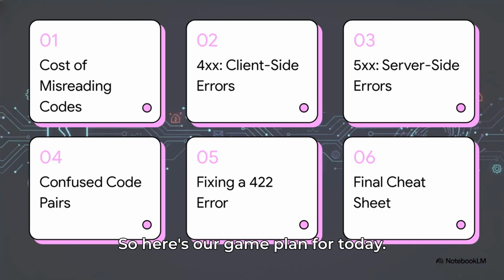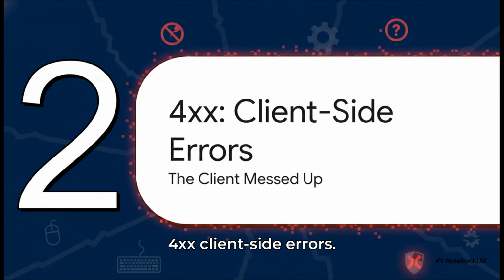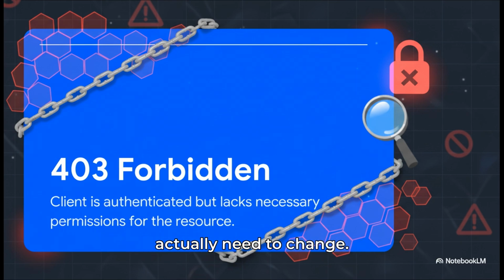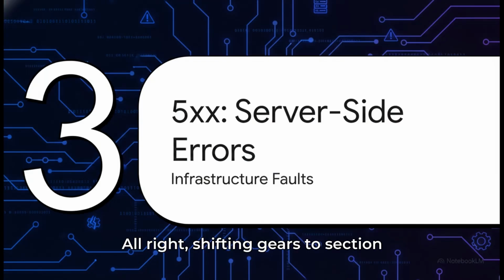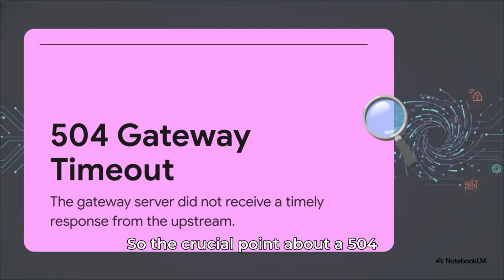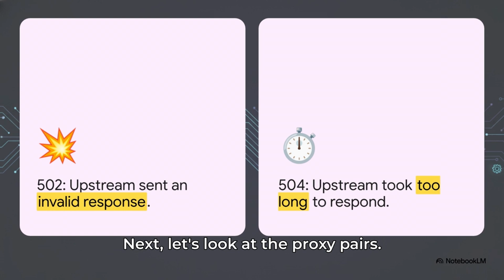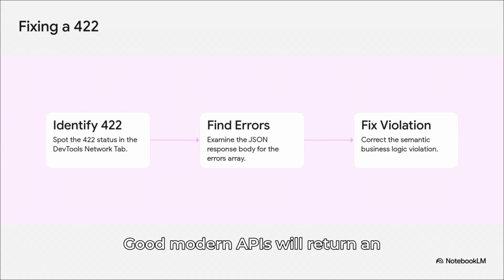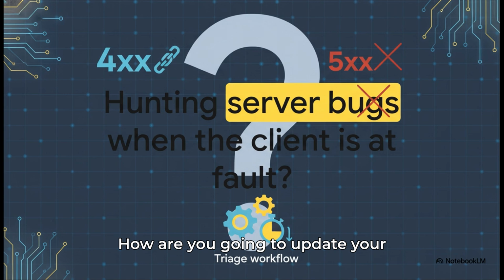HTTP Status Codes Decoded The IT Support Engineer's Visual Cheat Sheet